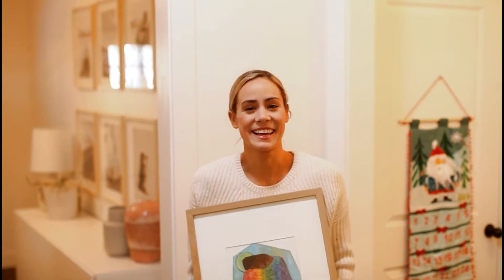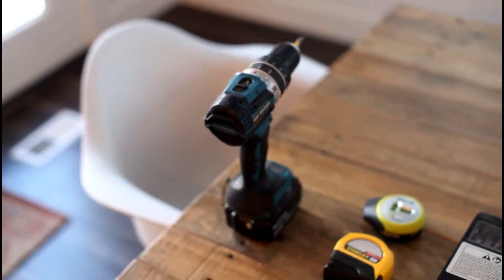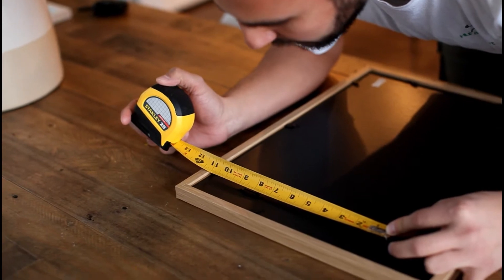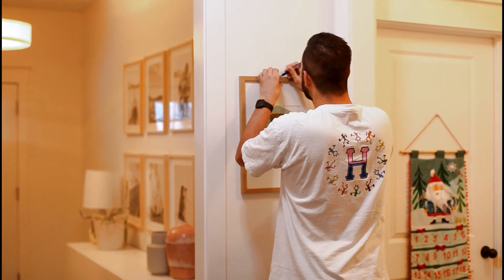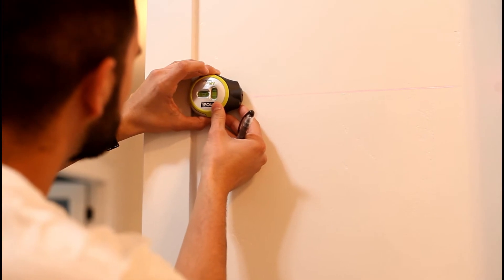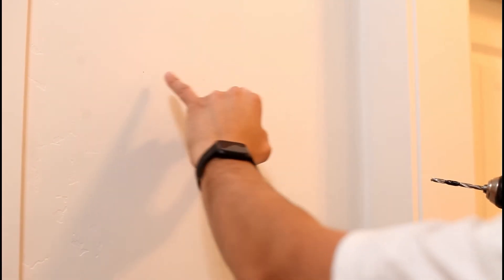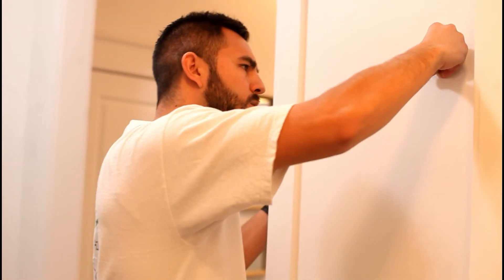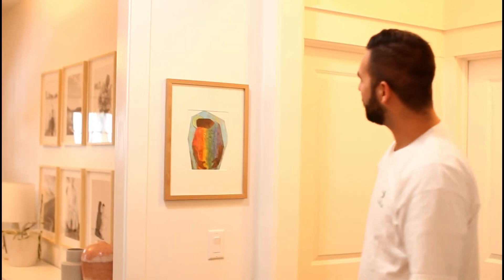HOW TO | Hang Double Sawtooth Picture Frame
Hi everyone, aren't those picture frames with two hooks annoying to get level? We think so! That's why we made a video, to show you how to get that picture perfectly level.

Cordless Drill
Tape Measurer
Laser Level
Drill Bits
Drywall Anchor and Screws Kit